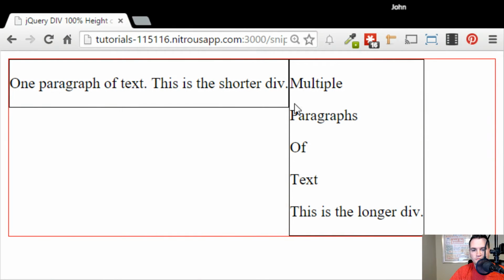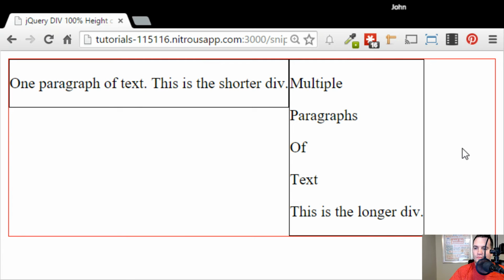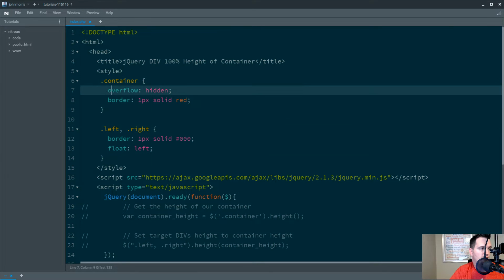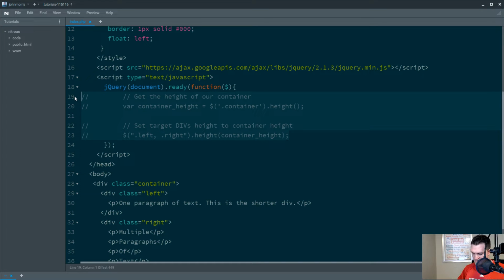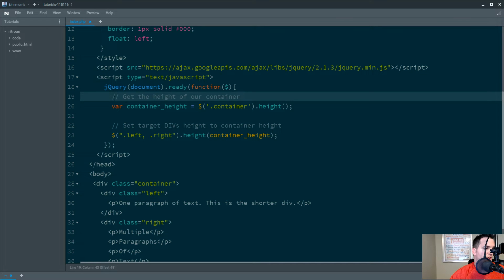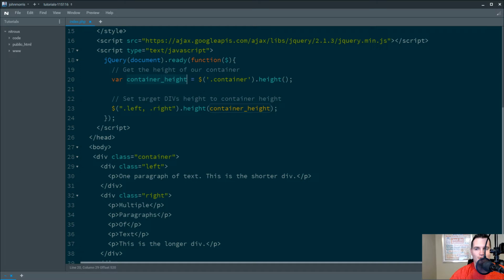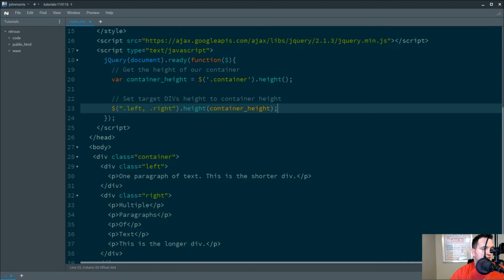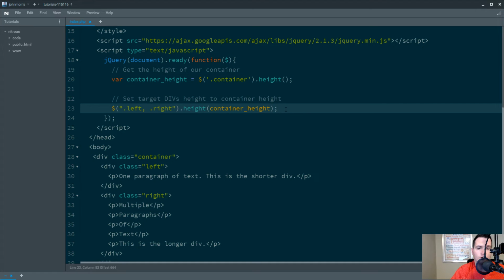Set DIV to 100% Height of Its Parent Using jQuery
In this tutorial, you'll learn how get your DIVs to be 100% of the height of their container using jQuery.